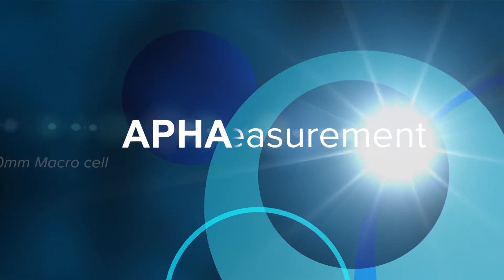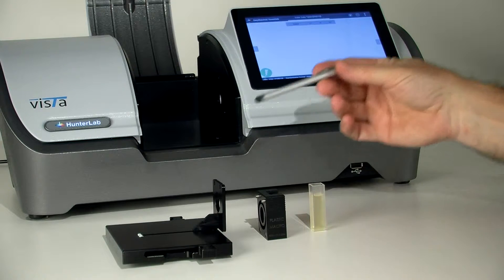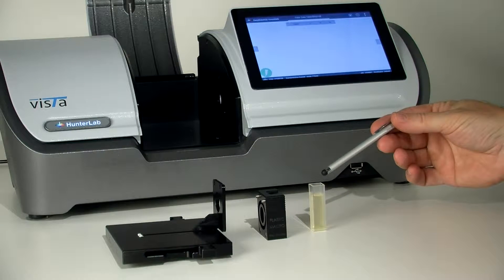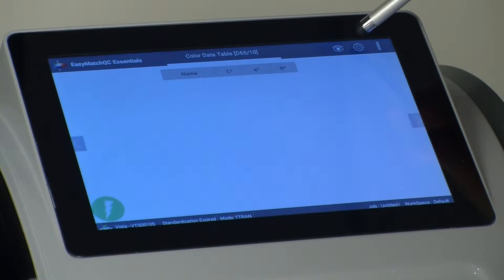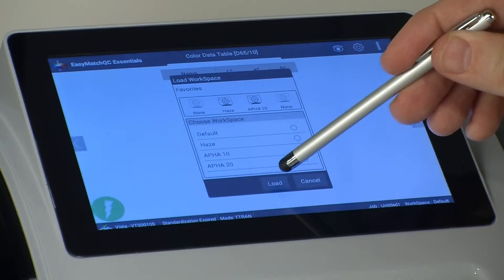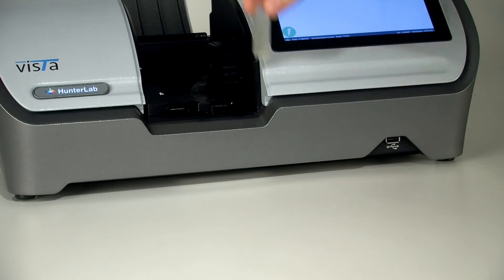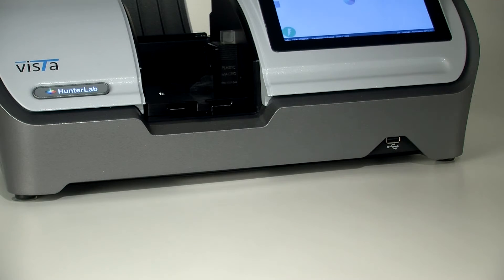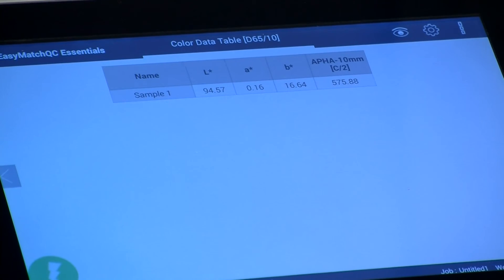APHA measurement using 10mm Macro cell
A quick demonstration showing how easily Hunterlab's Vista spectrophotometer measures APHA values using a 10mm macro cell and the Film & Cell Holder acessory.  For more information about Vista, Vista accessories, or applications, please